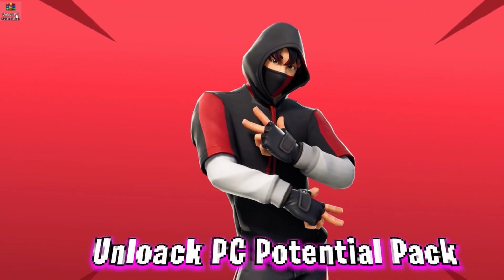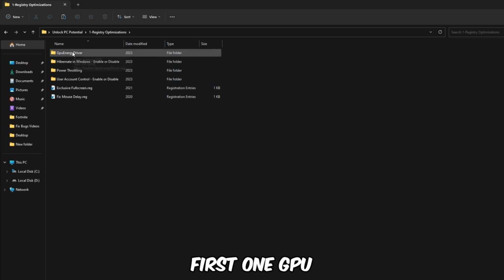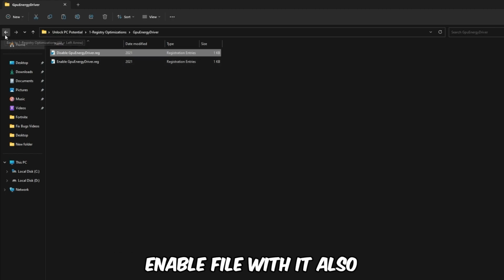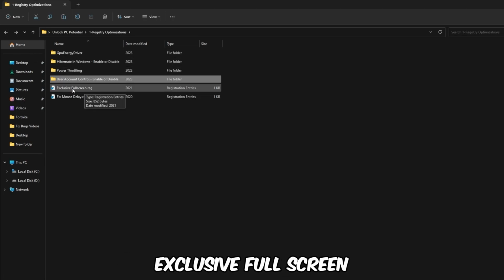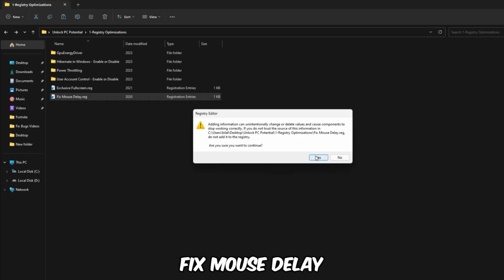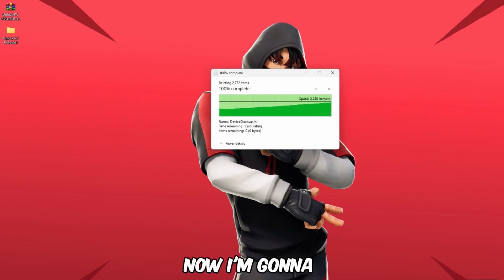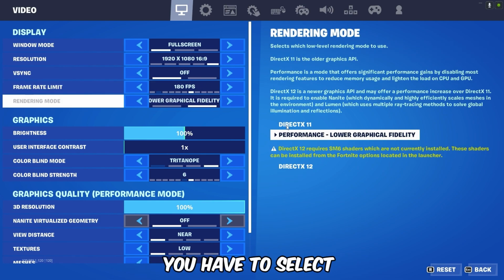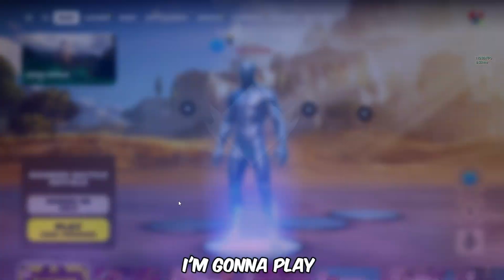How To Fix FPS Drops & Stuttering in Fortnite Chapter 5 Season 2! PERFORMANCE MODE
RAM:   16 GB ddr4 3200 MHz
GPU:   Zotac 1660 Super APM Edition
Moniter: Reddragon 165 Hz
Power supply: 700 w
SSD: 256GB
HDD: 3TB
Casing: 1st Player D3A DK
Keyboard: Razer BlackWidow Ultimate Stealth
Mouse: HP Omen 600
Window 11